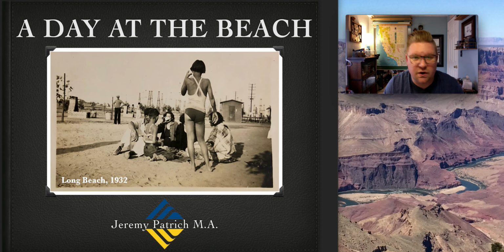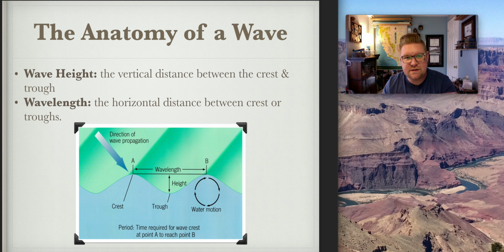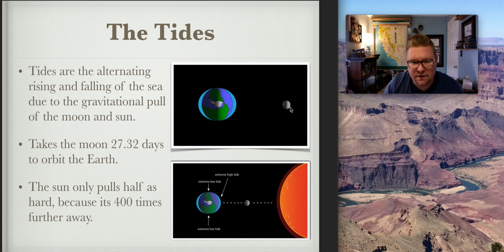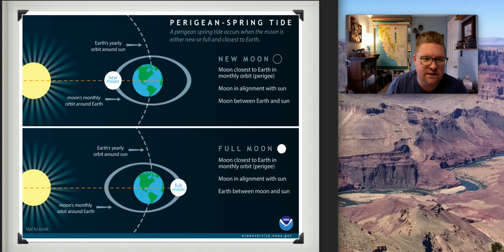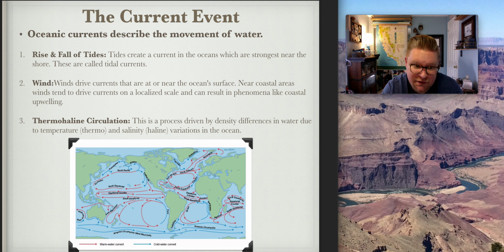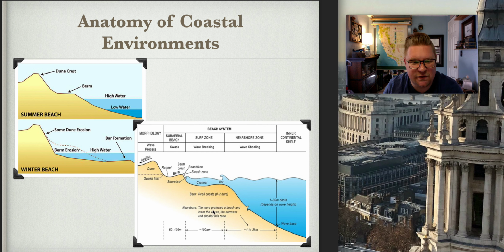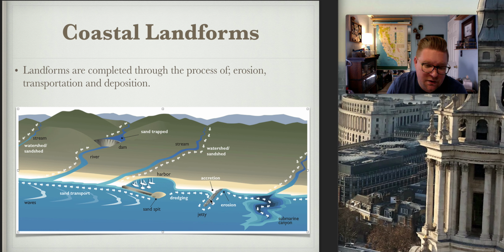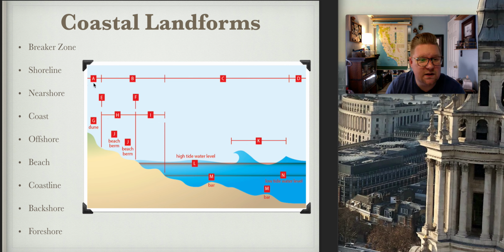Coastal 101: Exploring Landforms, Tides & Waves - Your Intro to Oceanography | Earth Science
This video introduces coastal landforms, tides, and waves. This is an intro to oceanography.

Tides often determine the range over which sediment is deposited or eroded. Areas with high tidal ranges allow waves to reach farther up the shore, and areas with lower tidal ranges produce deposition at a smaller elevation interval. The tidal range is influenced by the size and shape of the coastline. Tides do not typically cause erosion by themselves; however, tidal bores can erode as the waves surge up river estuaries from the ocean.

Waves erode coastline as they break on shore releasing their energy; the larger the wave the more energy it releases and the more sediment it moves. Coastlines with longer shores have more room for the waves to disperse their energy, while coasts with cliffs and short shore faces give little room for the wave energy to be dispersed. In these areas, the wave energy breaking against the cliffs is higher, and air and water are compressed into cracks in the rock, forcing the rock apart, breaking it down. Sediment deposited by waves comes from eroded cliff faces and is moved along the coastline by the waves. This forms an abrasion or cliffed coast.